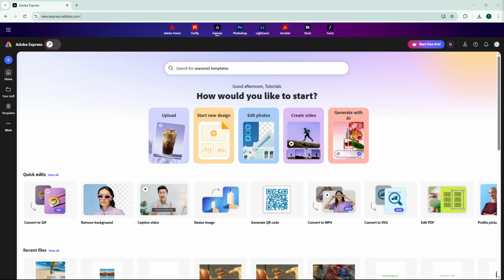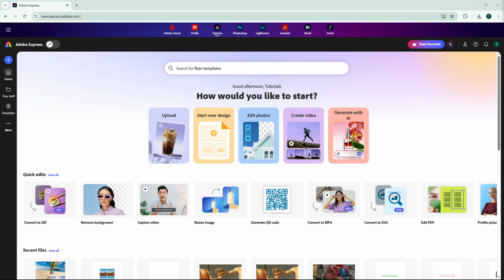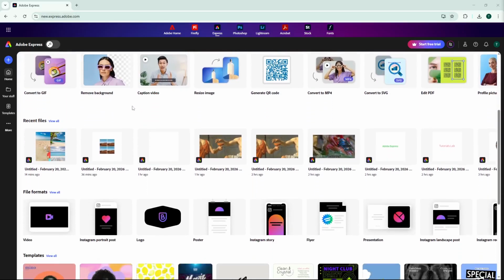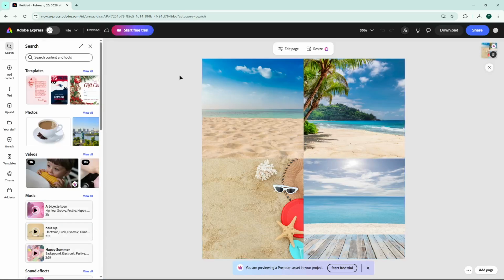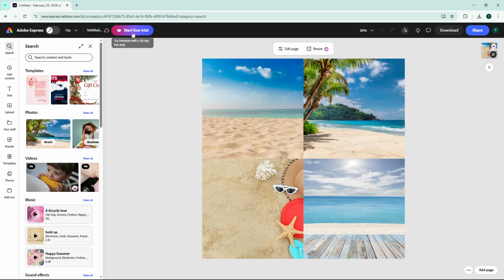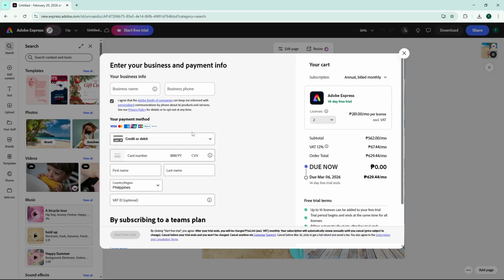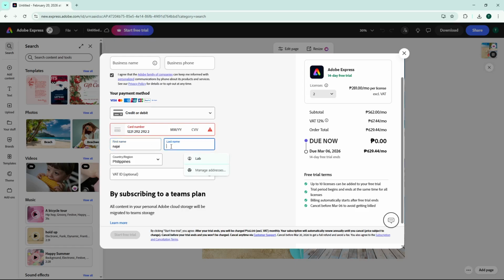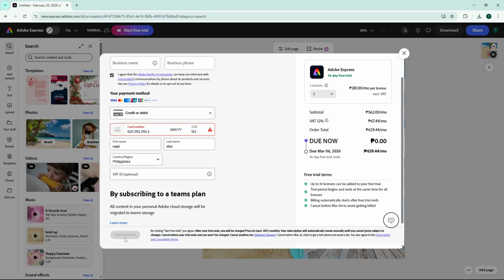How To Remove Watermark In Adobe Express (Tutorial 2026)